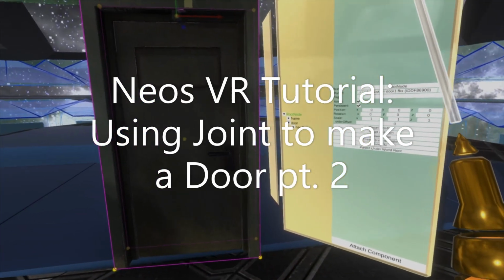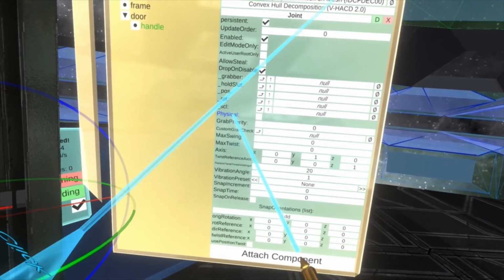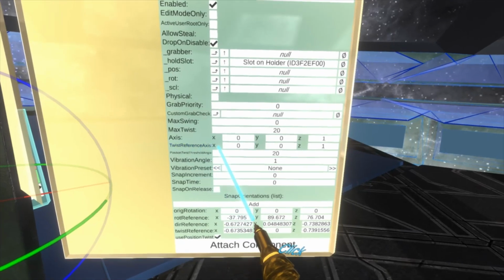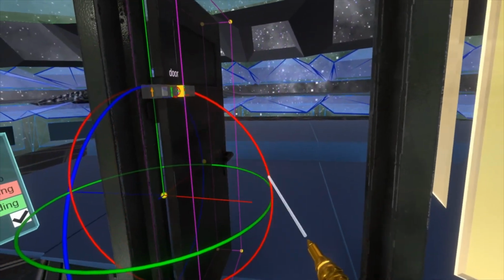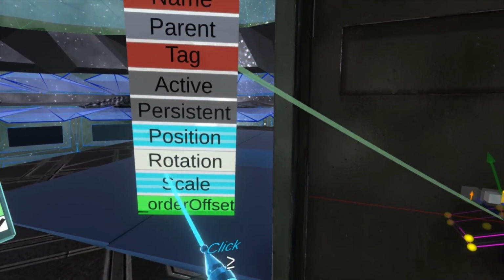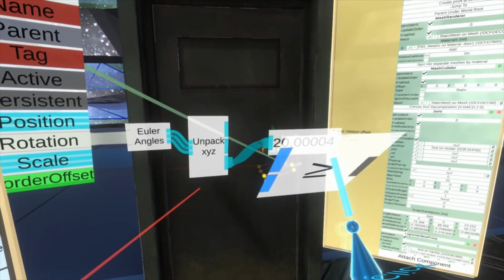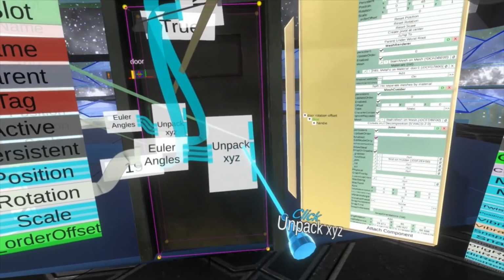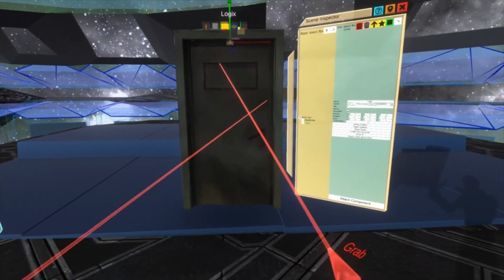OLD: Neos VR Tutorial: Using Joint to make a Door pt.2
In the second part of this tutorial, we'll setup the joints and wire them together using Logix

Full credits for the model go to 3DMaesen on Sketchfab.